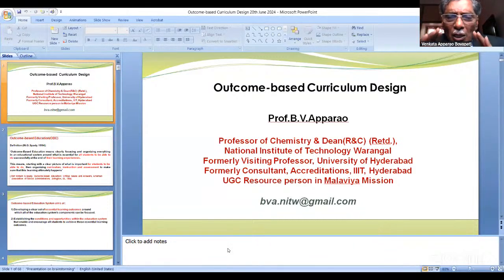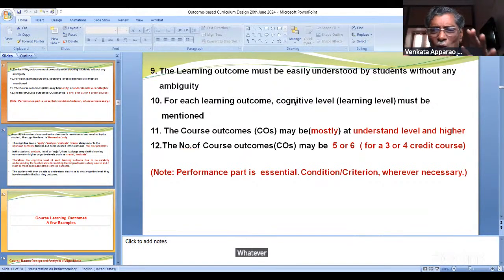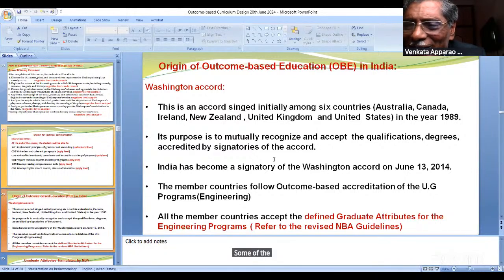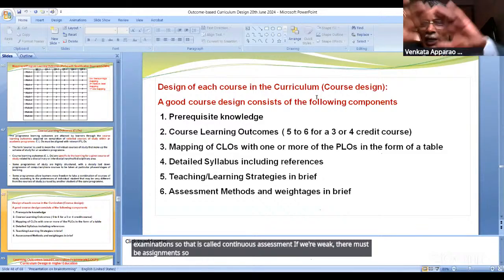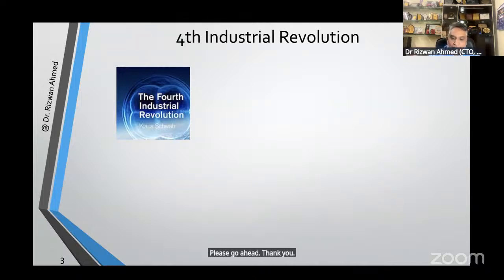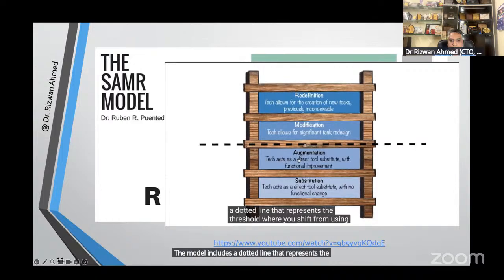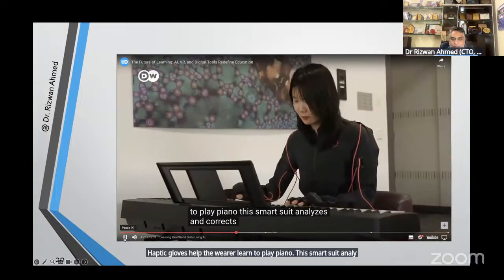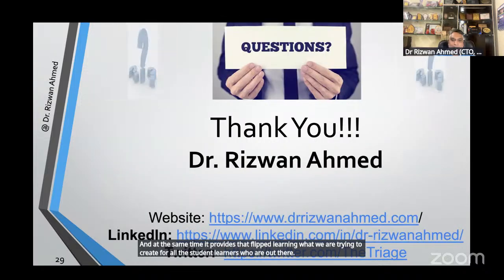NEP ORIENTATION AND SENSITIZATION PROGRAMME 01 March 2025